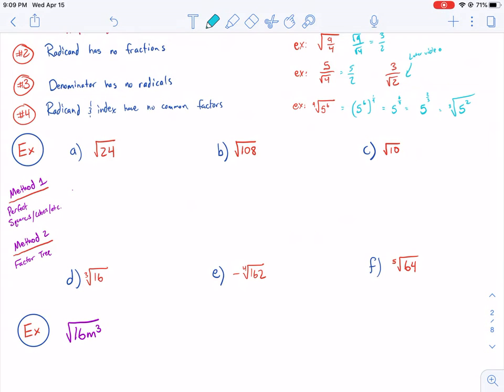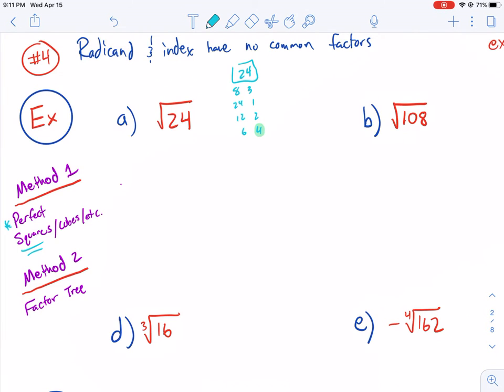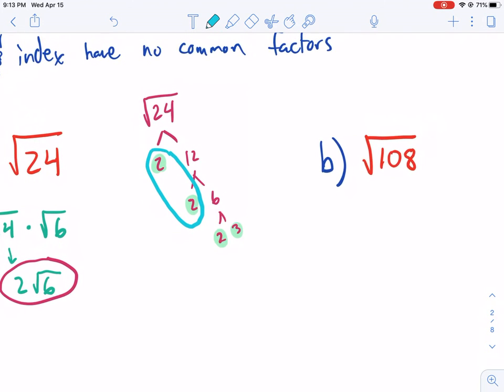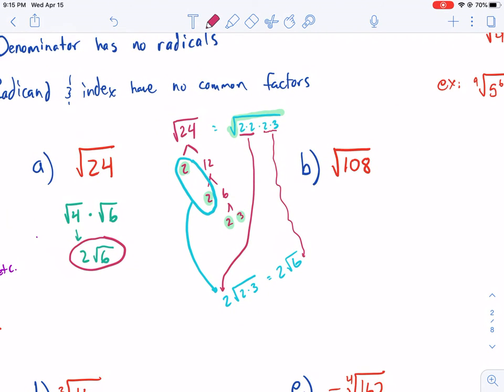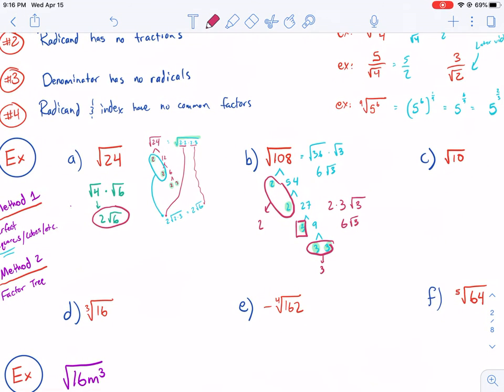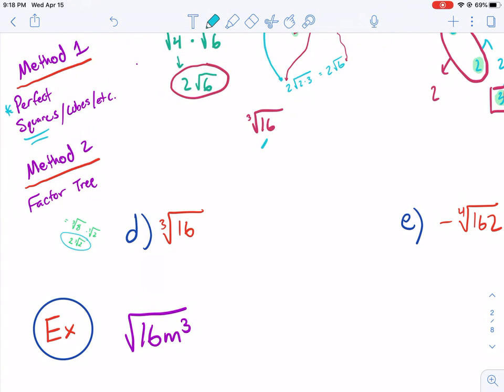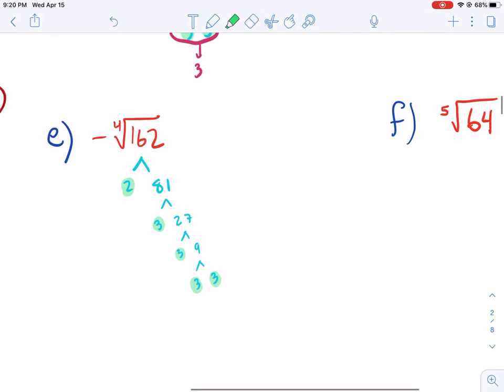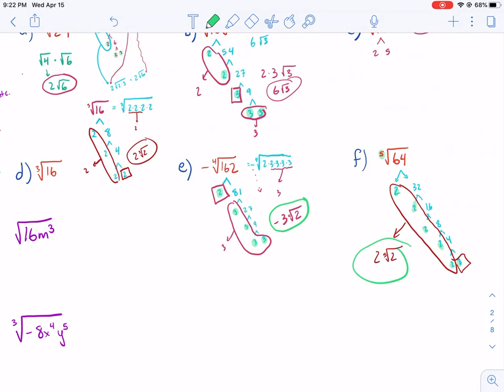Advanced Topics with Mr. West | Chapter 7.3 Video Notes Part 2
Simplifying radicals cont.